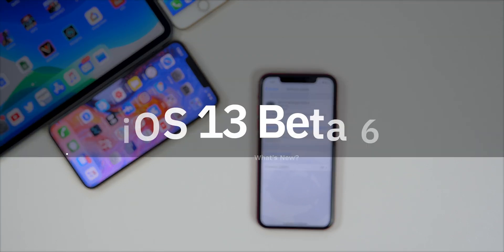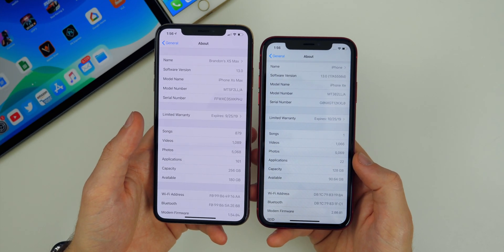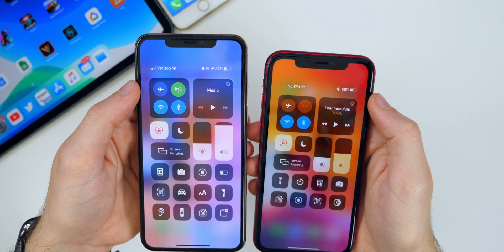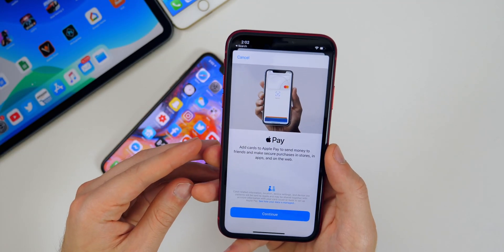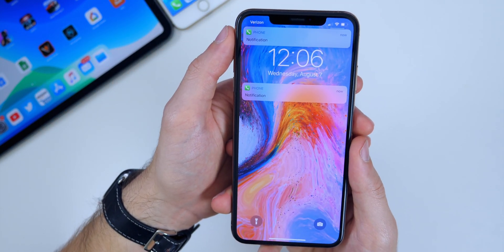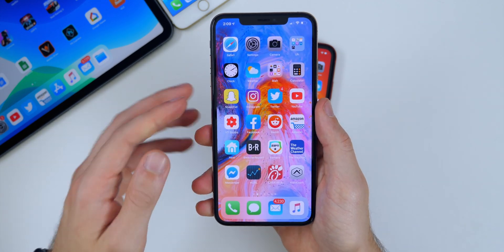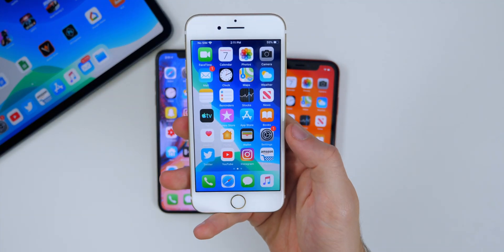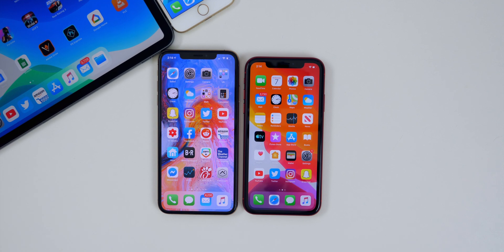iOS 13 Beta 6 Released - What's New?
iOS 13 Beta 6 Released - What's New? |  iOS 13 Beta 6 Features & Changes (Review)

Apple released iOS 13 developer beta 6 today, just 9 days after the release of beta 5. Public Beta testers can expect iOS 13 public beta 5 very soon.

In this video, we discuss more new features/changes in iOS 13 beta 6 + bugs, performance and battery life on iOS 13 beta 5/public beta 4.

What's your favorite iOS 13 beta 6 feature/change so far?

▬ STAY UP-TO-DATE! ▬